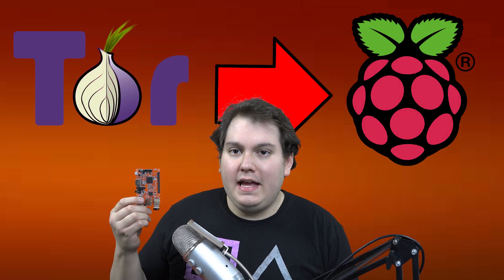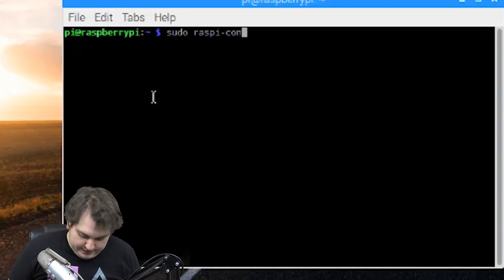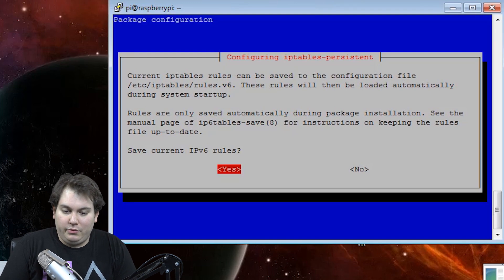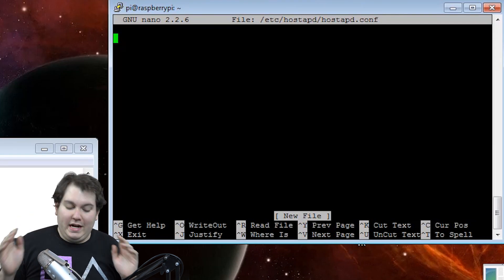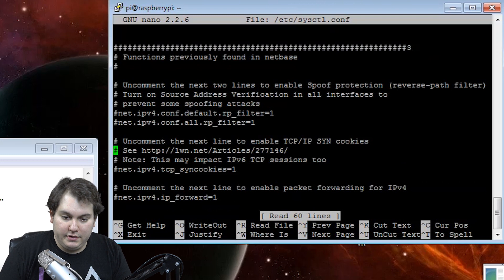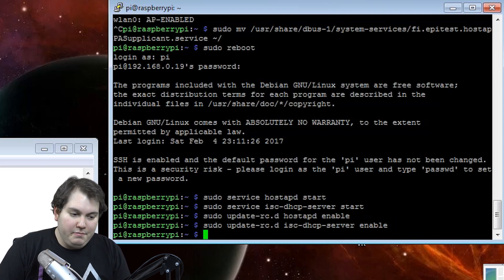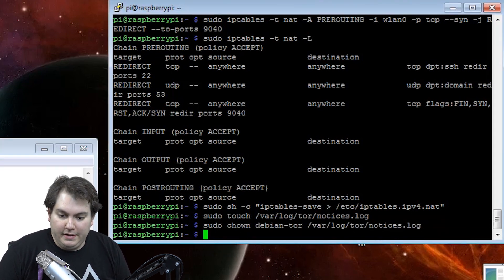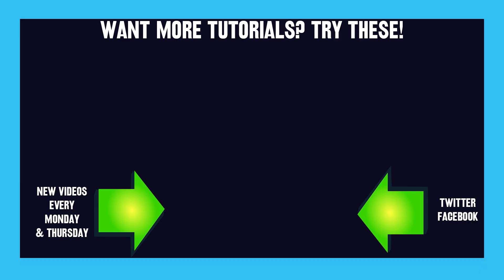How to Build a TOR Router | Raspberry Pi | From Start to Finish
In today's tutorial, we will be creating our own TOR Onion Router. This will enable us to mask our IP address from prying eyes without needing to configure anything on the device end. That tells me you guys want more videos like this! Otherwise, give it a dislike. If you have any questions or if something does not seem like it is working Let me know on Twitter or Facebook (I'm a really social Guy, Links Below).

Items Needed▼
Raspberry Pi3
HDMI Cable

Pi I Used
HDMI Cable I Used
SD Card Reader I Used
Micro SD Card I Used

LINKS!

Shell Commands(In order):▼

Due to YouTube not allowing cretin characters in the description, the commands that I used can be downloaded here ▼